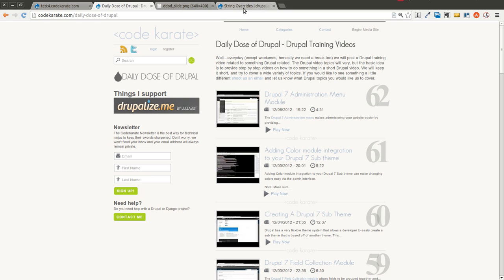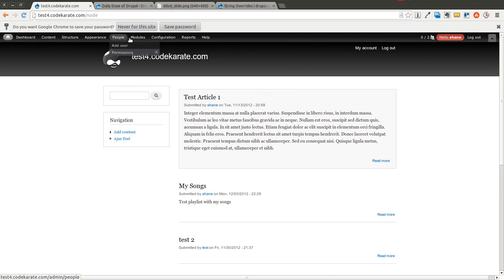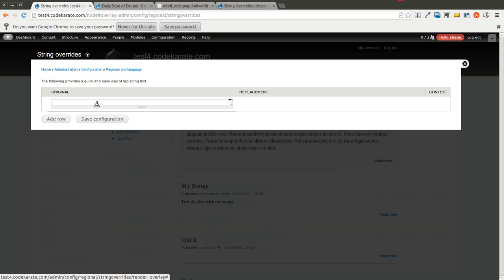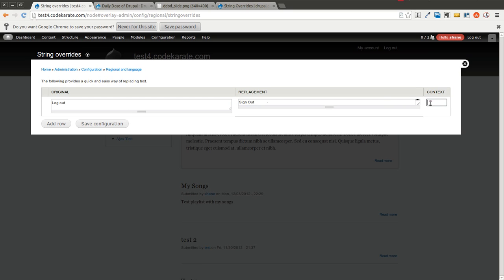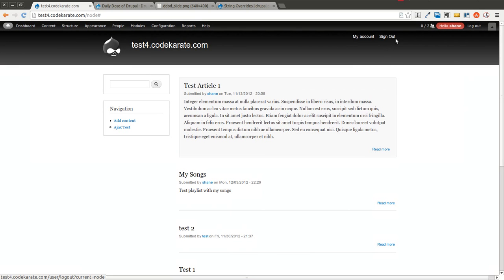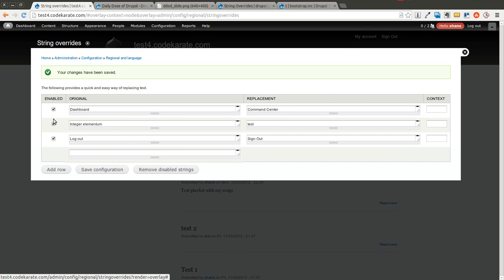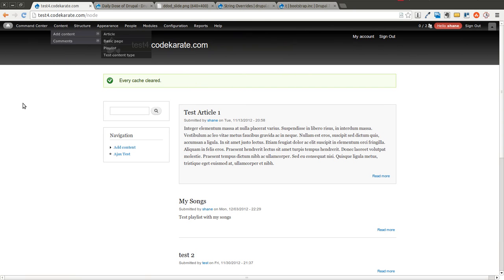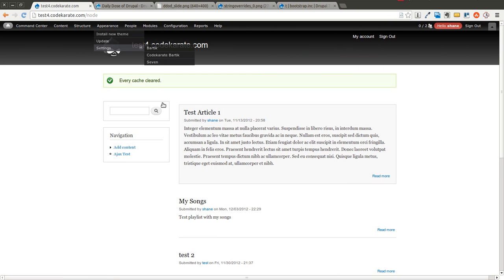Drupal 7 String Overrides Module - Daily Dose of Drupal Episode 63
The Drupal 7 String Overrides module allows you to easily replace small bits of text across your Drupal 7 website.

In this episode you will learn:

How the Drupal 7 String Override module can be used to replace text in various menu items on a Drupal 7 website
- What content can not be overridden with the Drupal 7 String Overrides module